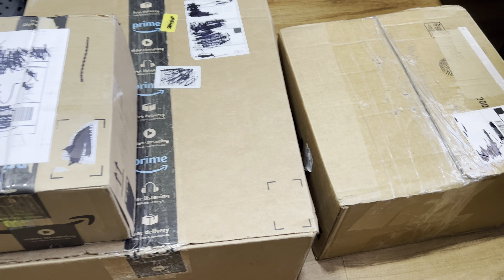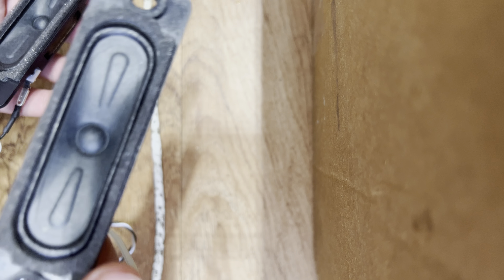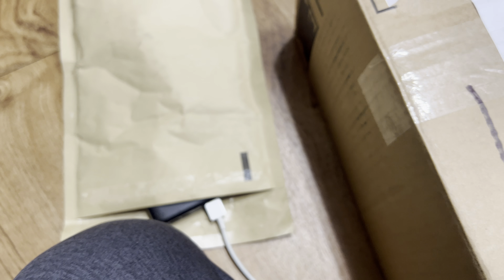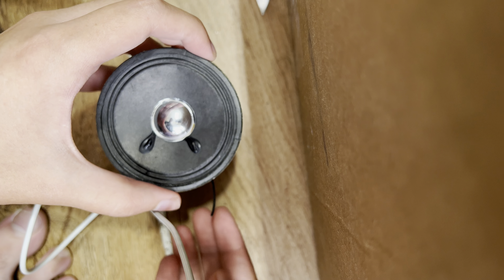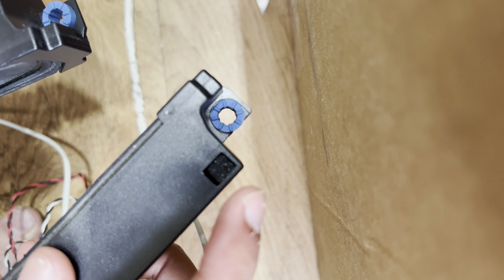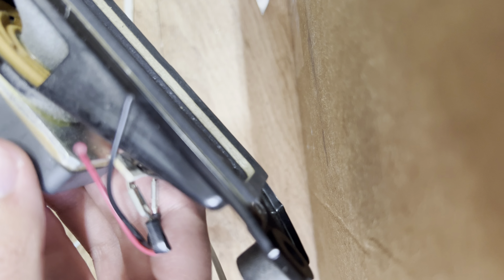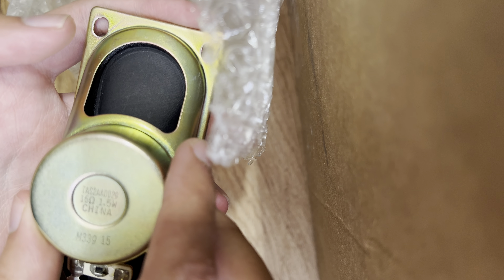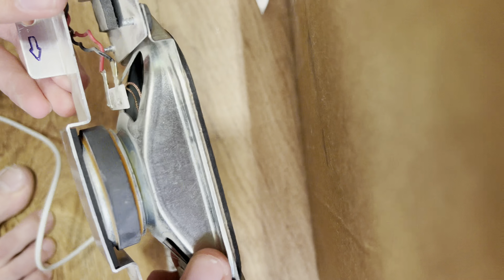Unboxing eBay Speakers - Part One